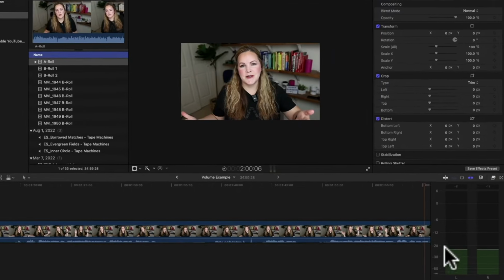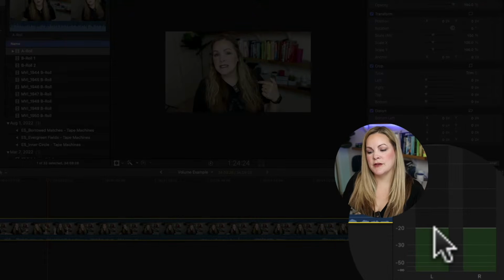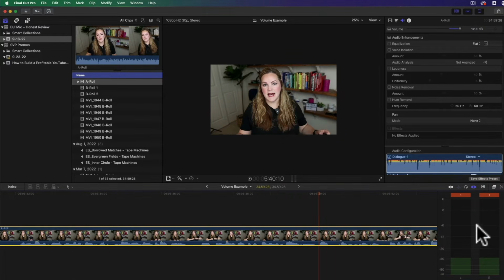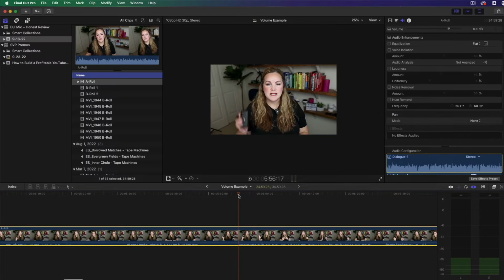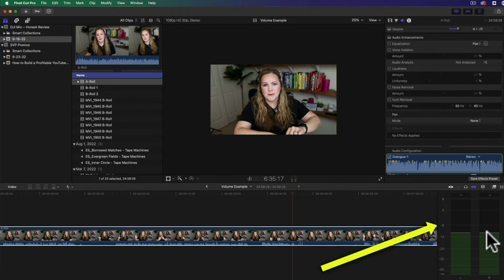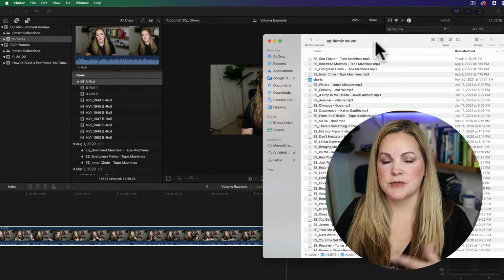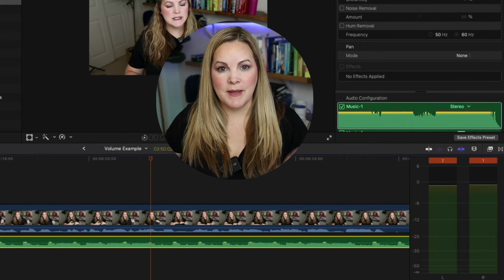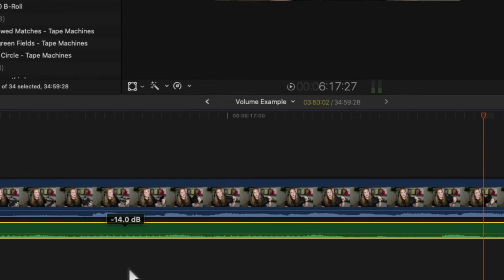How to Get the Audio Levels Rights In Your Videos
Learn how to adjust the levels of voice, music, and sound effects accurately by following these few tips! 🔊

This video is focused on Final Cut Pro, however the concepts are the same across most editing programs. 🙌

00:00 Waveforms
01:32 Listen on multiple speakers
02:07 Audio level meters
02:48 Recommended max levels (dB)
03:00 Distortion, Peaking
04:37 Music levels
06:49 Fade music in/out
07:02 Sound effect levels
07:43 Testing your audio

Special thanks to @meredithmarsh for hosting!

We believe in a world where music can flow freely and fairly across timezones, borders, audiences and channels. Thank you for being a part of our community! ♫